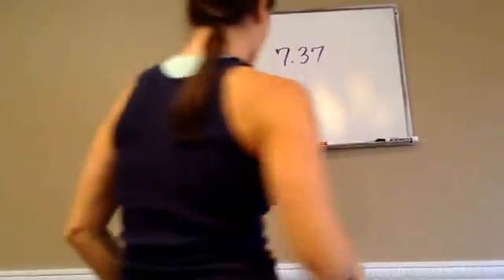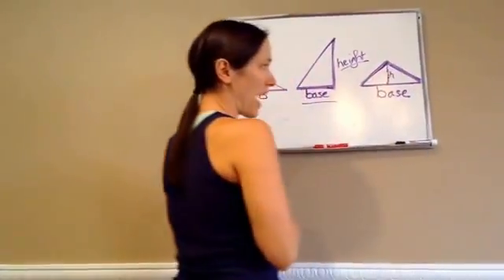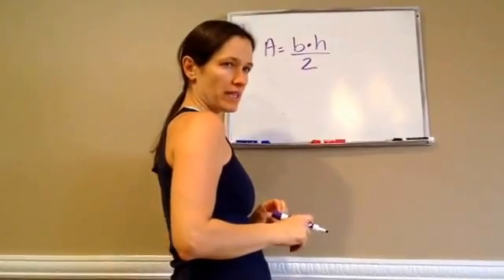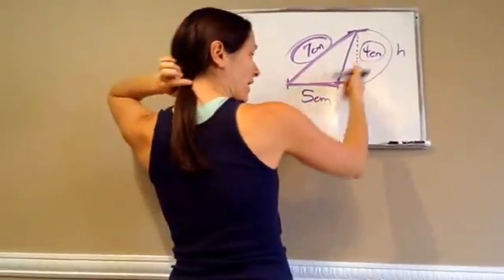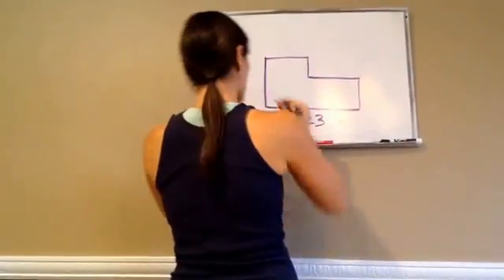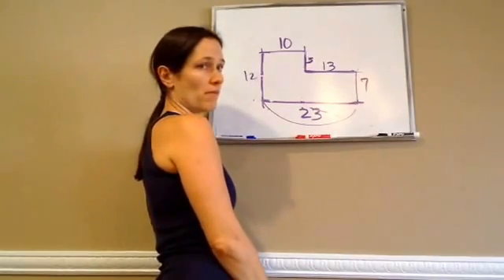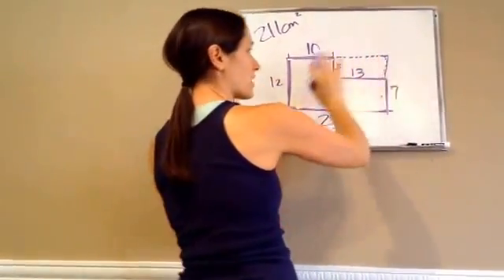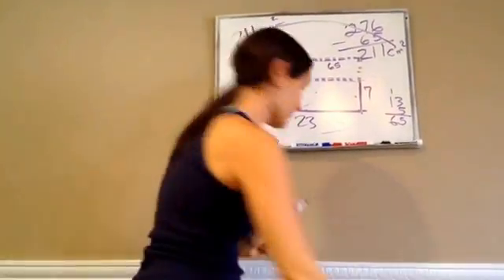Saxon Math 7th Grade - Lesson 37 - Area of Triangle + Rectangular Area, Part 2